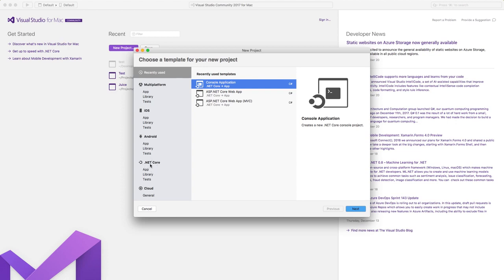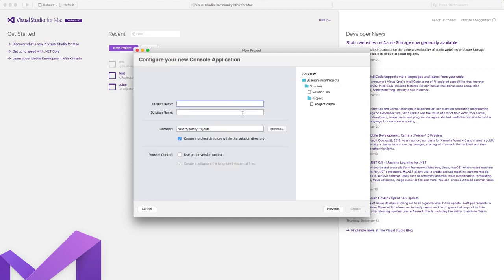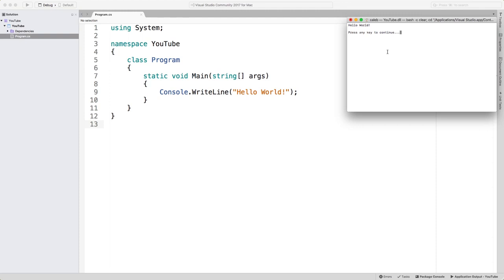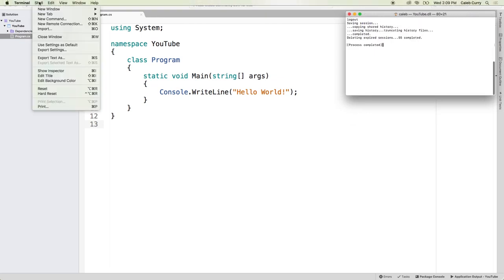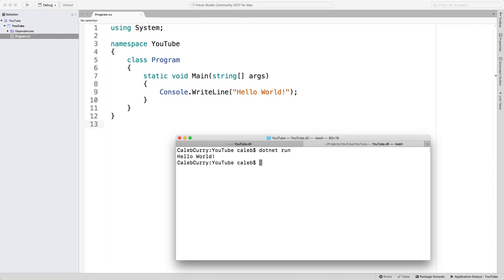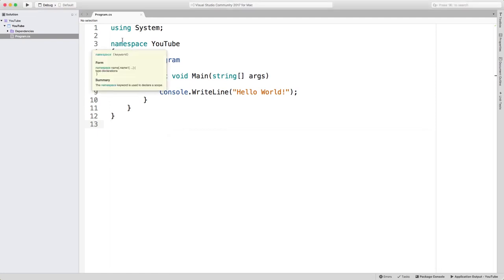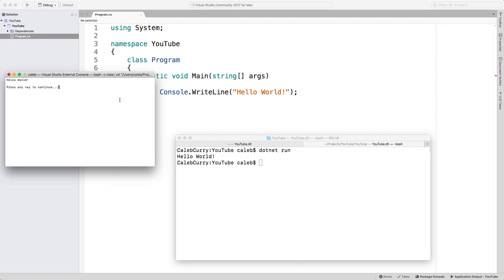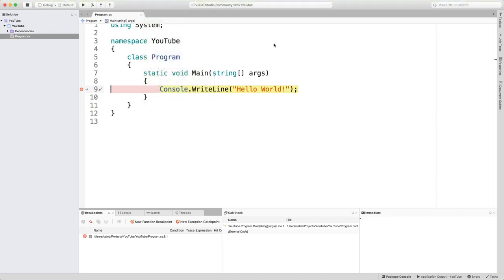10 April 2022